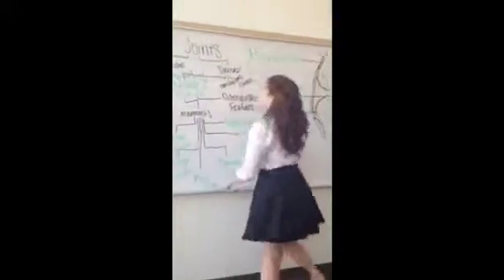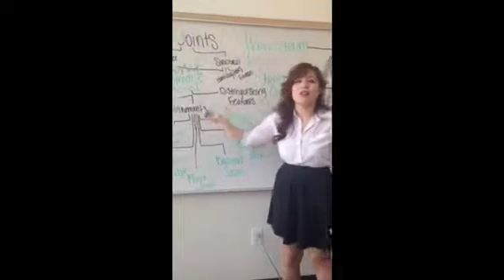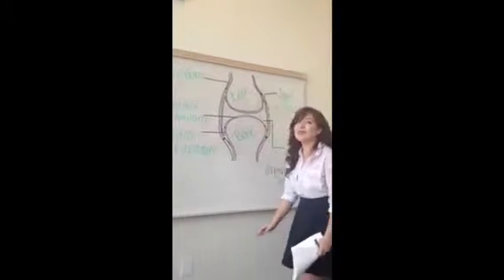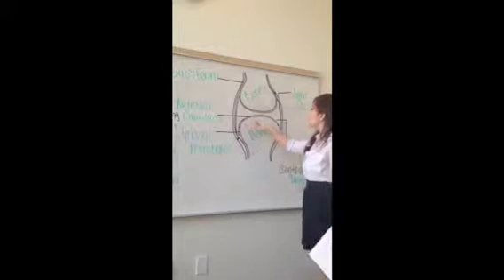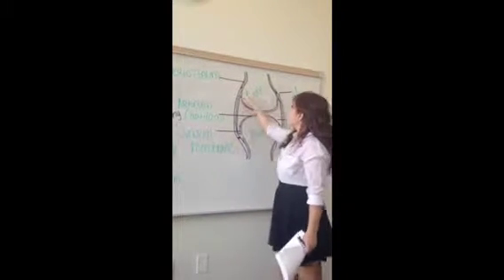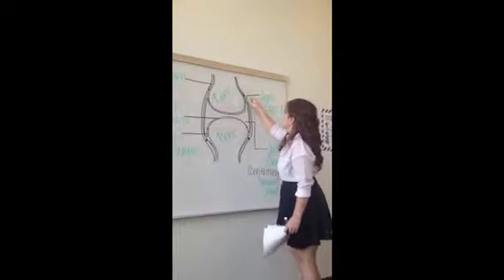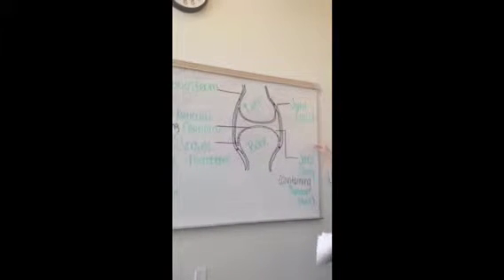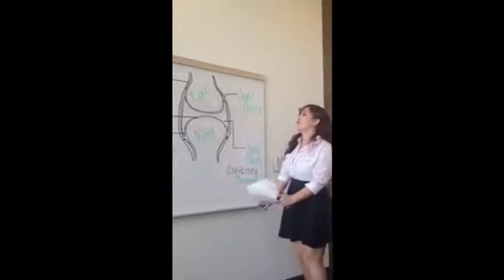Bio 201 Modeling Project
Synovial Joints